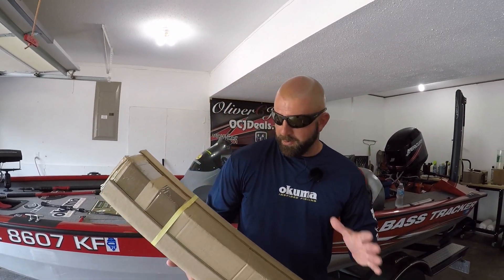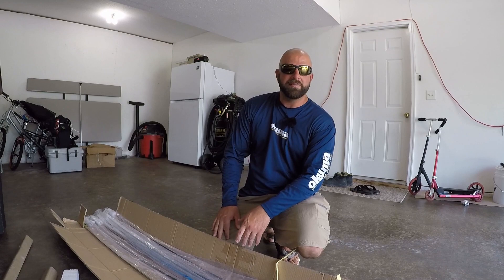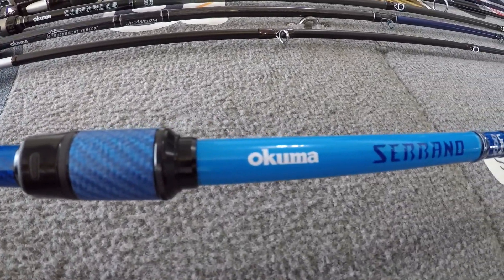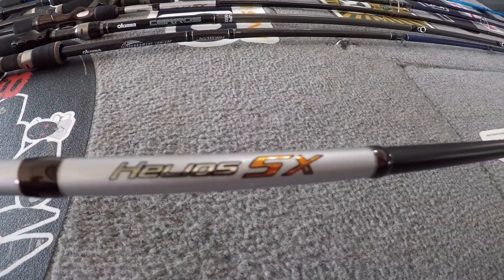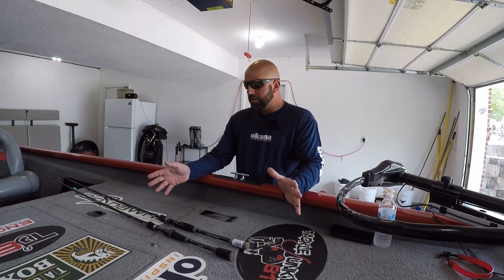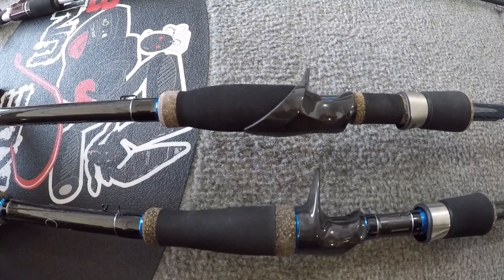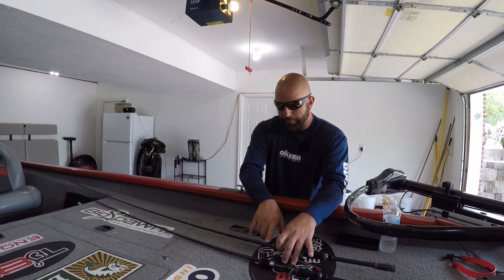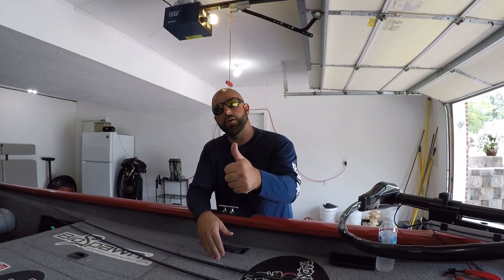I Can FINALLY Share This With YOU!!!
You all have asked, questioned, and worried about the TCS Rod situation...and I can now Finally let you know what is going on.  Check out the video to hear about the NEW TCS Rod and some other brand new offerings from Okuma Fishing.

Okuma Rods and Reels.